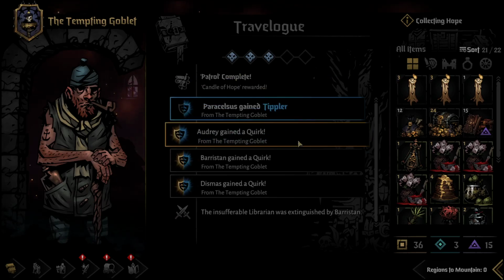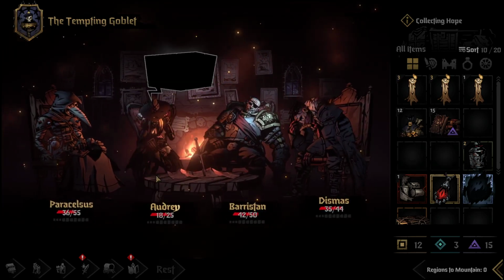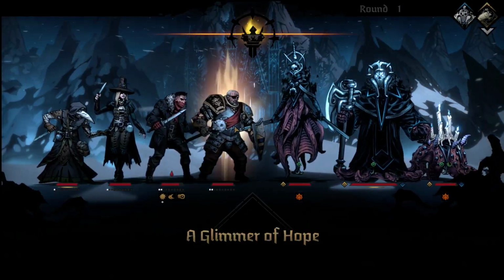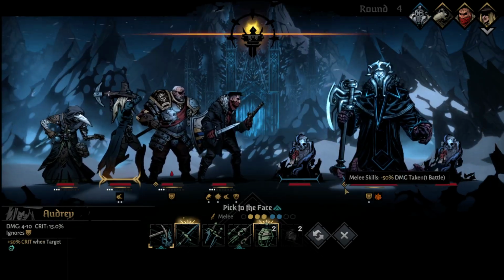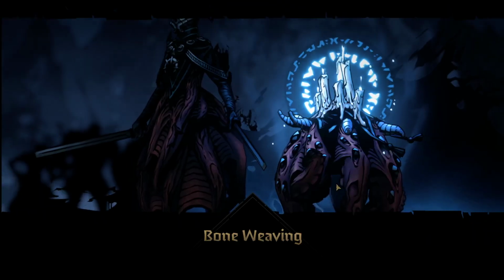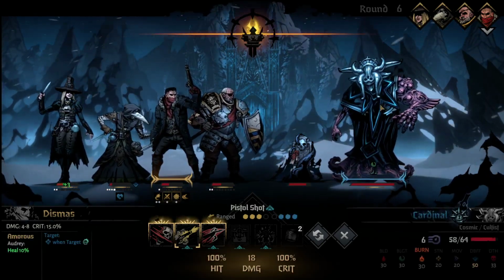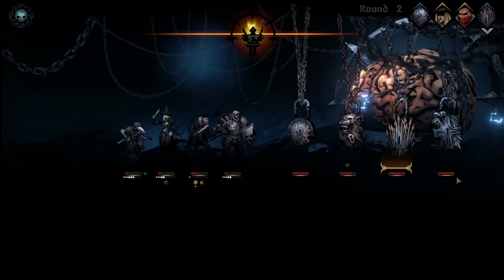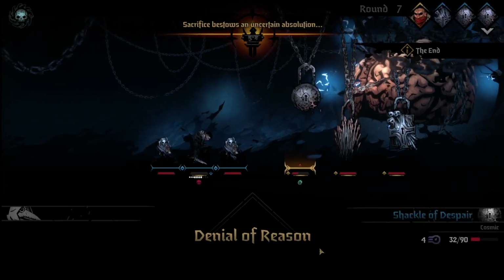Learn To Play Darkest Dungeon 2 Ep. 4 (Act 1 Boss Fight)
This Darkest Dungeon 2 guide series is aimed at new and struggling players, where I explain more in depth how I approach each enemy encounter, and how I balance the usage of hero paths, hero skills, trinkets, and items, as well as chart the right path to survive and thrive in each region.  This episode is on a fresh profile without unlocks, using just the base characters on Act 1, and learning to balance both advancing towards the boss and collecting candles to further your progression at the Altar Of Hope.

I'm Randy Potato, with over 2000 hours in Darkest Dungeon 1, and am now exclusively doing Infernal Runs on Darkest Dungeon 2(1400 hours and counting).  This is the place to be for anyone interested in Darkest Dungeon strategy, guides, and tips and tricks.

00:00 The Inn
08:32 The Mountain
27:36 Act 1 Boss, The Shackles Of Denial